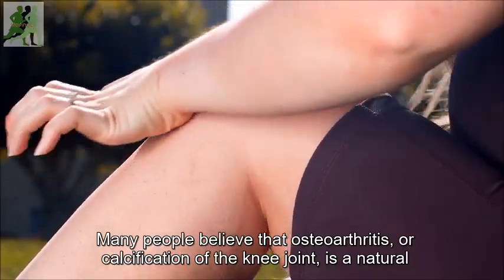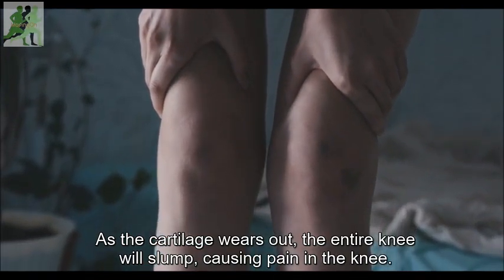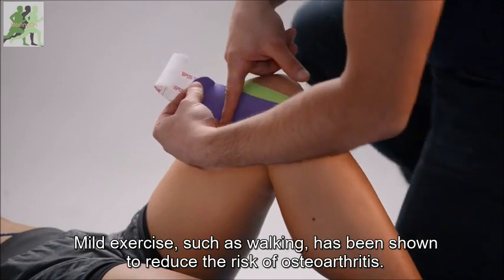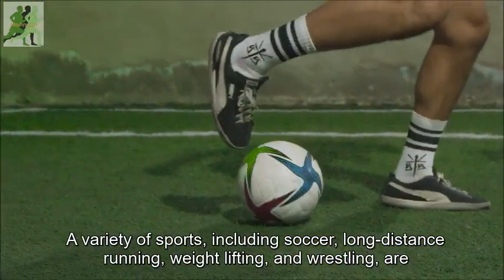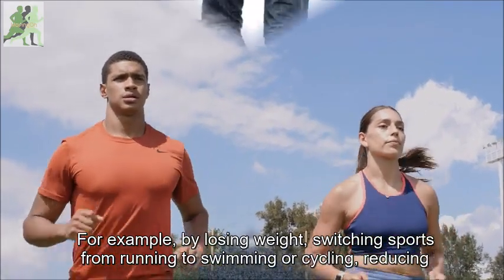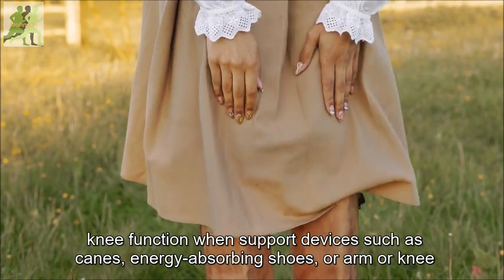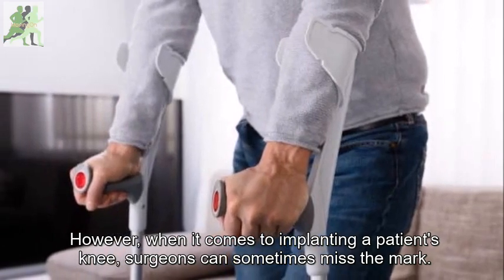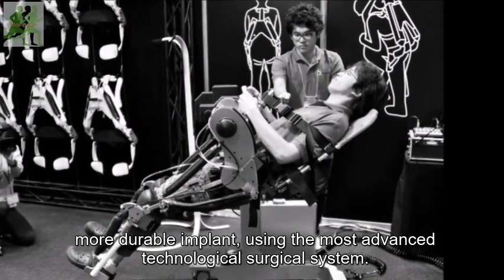How to Properly Treat Knee Pain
In fact, the disease can also be caused by the gradual breakdown of cartilage in the knee, which is usually the result of carrying heavy loads for an extended period of time.

As the cartilage wears out, the entire knee will slump, causing pain in the knee. As a result, the patient cannot move his knees. The knee muscles and ligaments can then weaken, making walking, squatting, and climbing stairs more difficult.

Regular movement is essential for healthy joints because it circulates joint fluid and cartilage, strengthening bones. Mild exercise, such as walking, has been shown to reduce the risk of osteoarthritis.

Non-surgical measures can be used to treat knee osteoarthritis in its early stages. For example, by losing weight, switching sports from running to swimming or cycling, reducing the amount of time spent climbing stairs, performing exercises that increase range of motion and flexibility, and strengthening leg muscles.

A lack of exercise, or even too much exercise, can hasten the onset of knee wear. As a result, an athlete is more likely than a non-athlete to develop osteoarthritis sooner. A variety of sports, including soccer, long-distance running, weight lifting, and wrestling, are more likely to cause knee and hip osteoarthritis.

Furthermore, physical therapy is frequently effective for reducing pain and improving knee function when support devices such as canes, energy-absorbing shoes, or arm or knee crutches are used. Anti-inflammatory medications can also help to reduce swelling in the knee joint. The first line of treatment is usually pain relievers.

In the advanced stage, the patient will need to have surgery to install knee implants. However, when it comes to implanting a patient's knee, surgeons can sometimes miss the mark. Robotic assistance will reduce these errors, making it easier to install knee implants.

The presence of a robot named Robodoc, will make it easier to replace the knee with a more durable implant, using the most advanced technological surgical system.